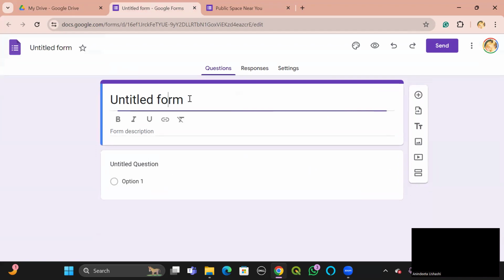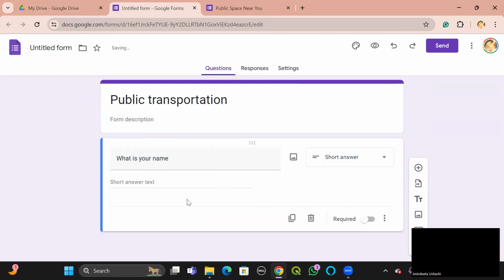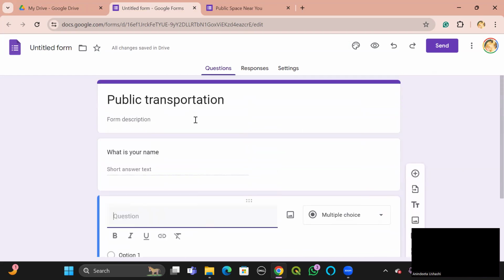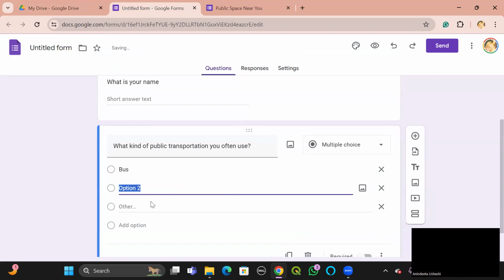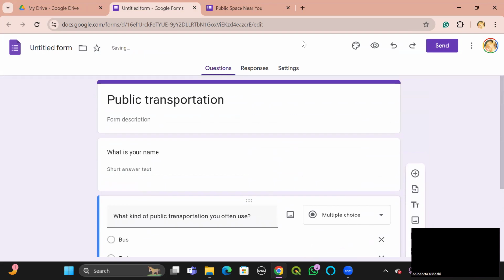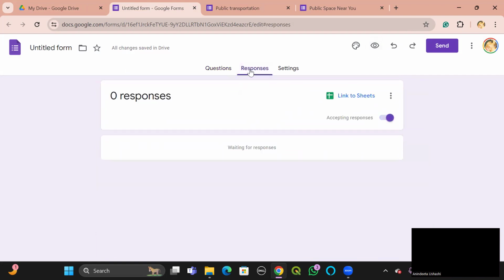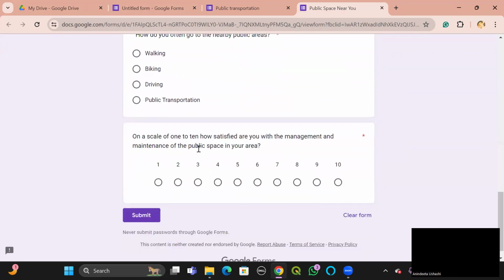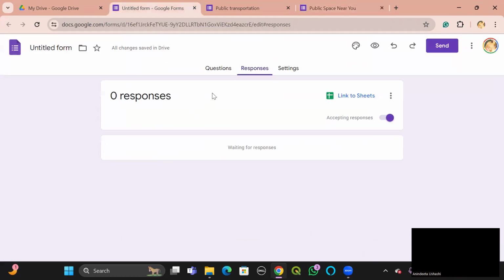01 How to create Google Form